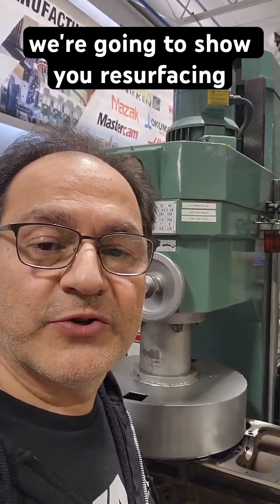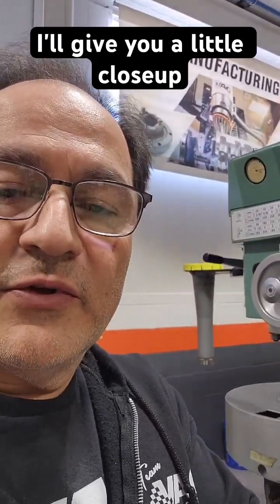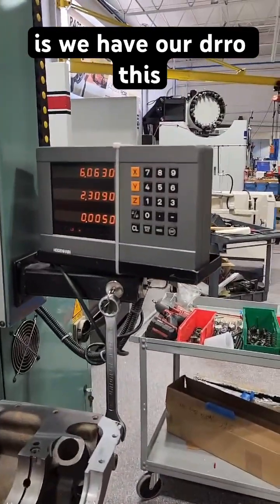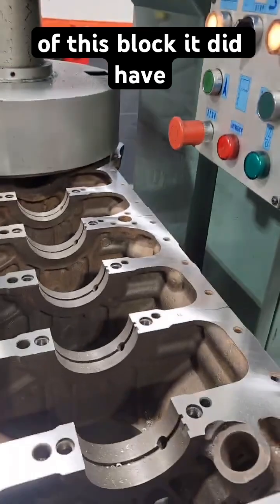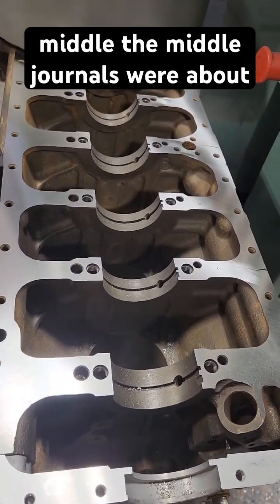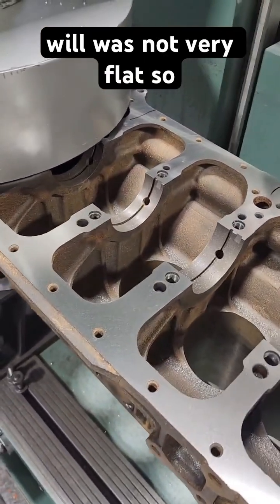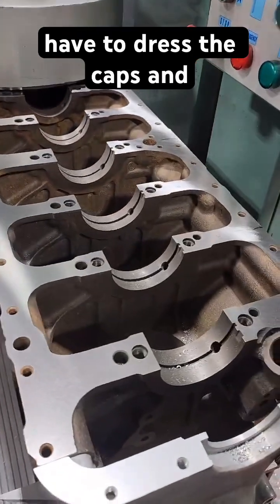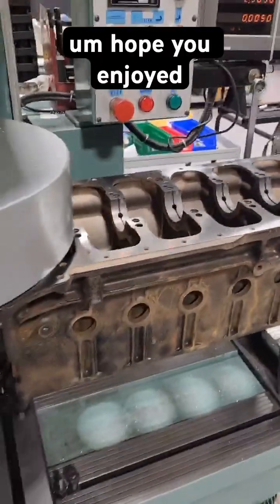BMW Cylinder Head Resurfacing – Why It’s CRUCIAL for Engine Performance! 🔧 Tech Thursday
🔧 Tech Thursday: Join The Professor (@VACBMW) as we take a deep dive into our in-house, precision resurfacing service using our trusted RMC boring mill. This is a CRITICAL step in proper engine building, ensuring the highest performance and reliability for your BMW!

🔥 Why Resurfacing Matters:
✅ Modern aluminum cylinder heads can warp under extreme pressure and heat, leading to improper gasket sealing.
✅ Alloy blocks can also distort, throwing off critical machining tolerances and risking total engine failure.
✅ Without perfectly flat mating surfaces, your engine will suffer from leaks, inefficiency, and reduced power.

🛠️ At VAC Motorsports, we use our on-site precision machining process to restore perfect flatness, ensuring your BMW race engine runs flawlessly.

📧 Have questions or need expert machining for your build?